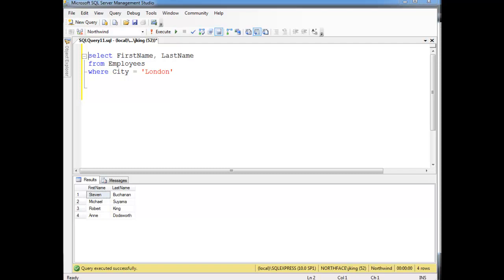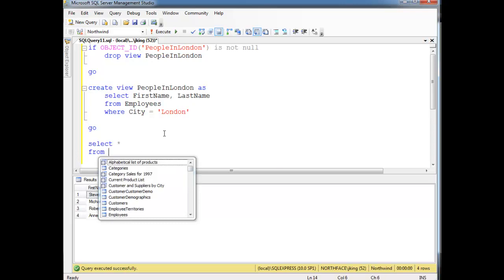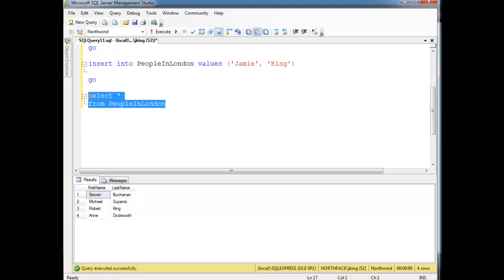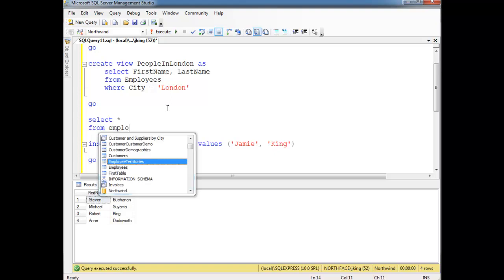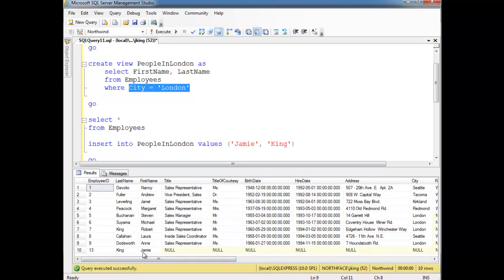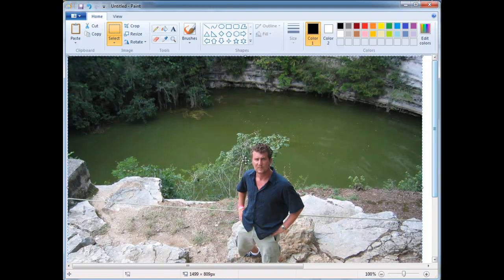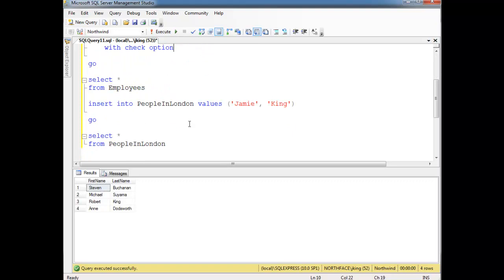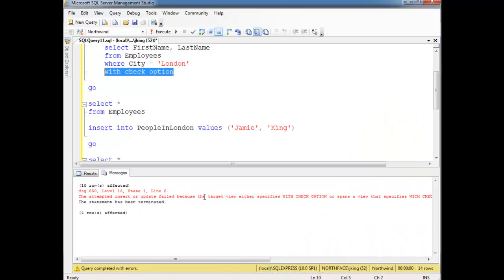SQL Views, WITH CHECK OPTION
Jamie King of Neumont University shows how WITH CHECK OPTION prevents data inserted into a view that will be lost.